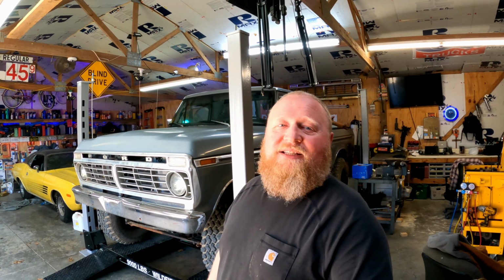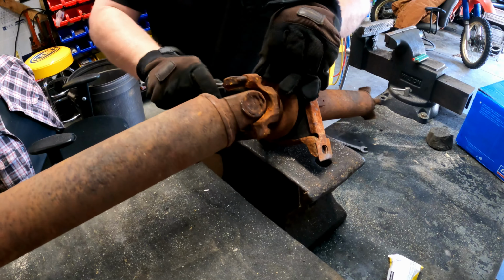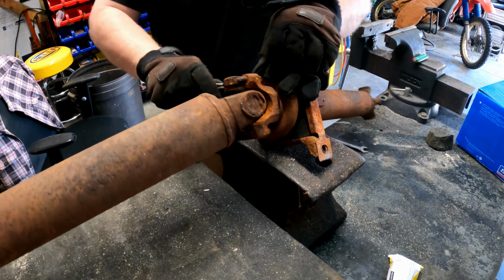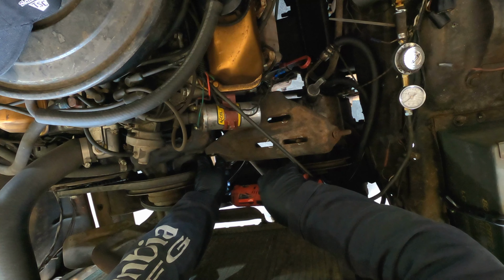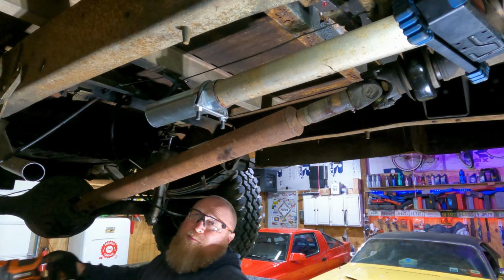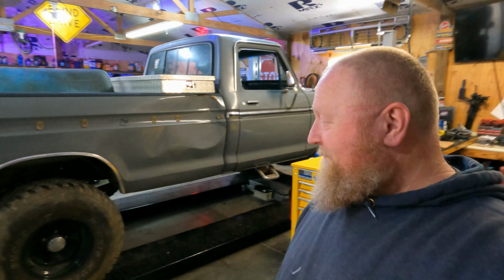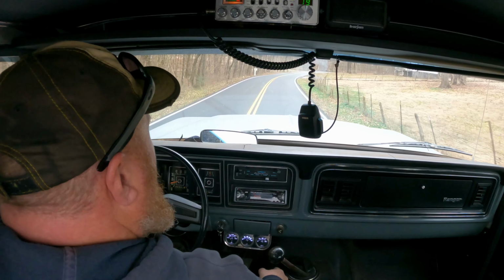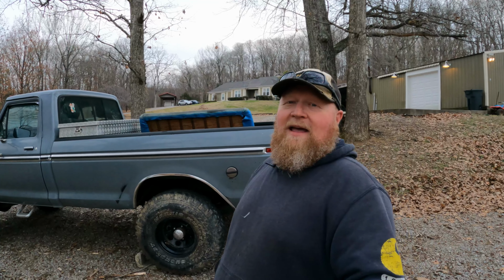Test Drive Gone Wrong! I Lost a Wheel While Driving My 1974 Ford Truck!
🚗 Buckle up for an adrenaline-pumping ride as I take my beloved classic Dentside Ford F-100 for a test drive like never before! Little did I know, the unexpected awaited me just around the corner. Watch in disbelief as the unimaginable happens – the moment I lost a wheel while cruising down the road!

🔧 Despite the unexpected setback, I'm sharing this heart-pounding experience with you all. Join me on this wild journey as I navigate the challenges, showcase the resilience of my vintage Ford, and, of course, deal with the aftermath of the wheel coming loose.

🔨 From the excitement of the initial drive to the unexpected twist, this video captures the highs and lows of classic car ownership. Buckle up – it's going to be a bumpy ride! 🚀🔩

Links to products I use, or are seen in the video

■ ↓  Send us stuff   ↓
Project Time Garage